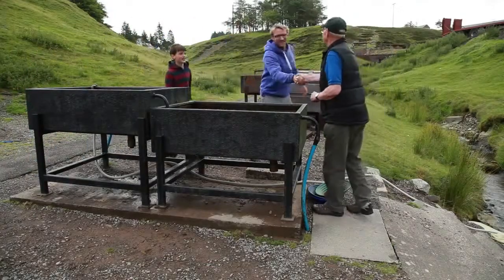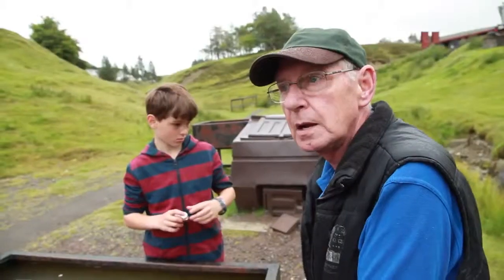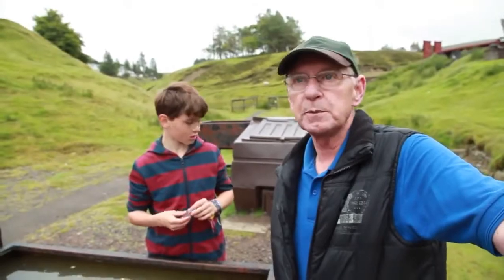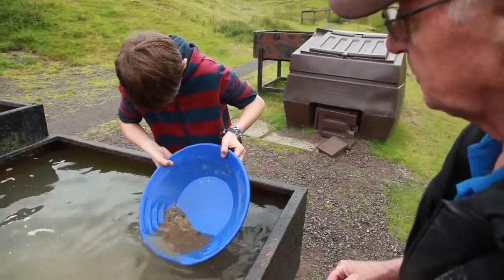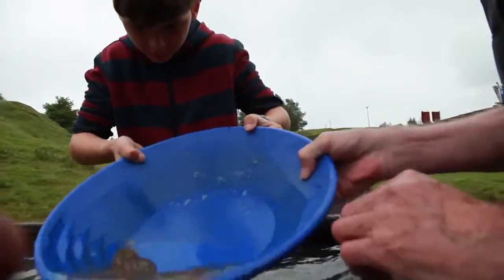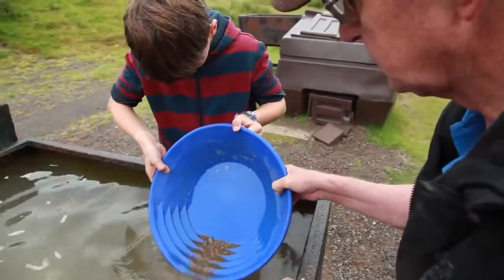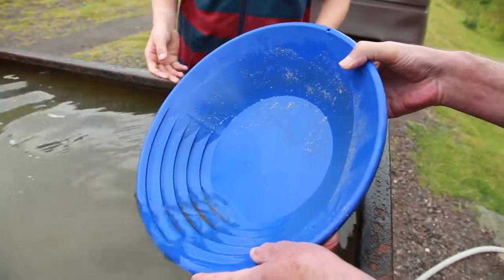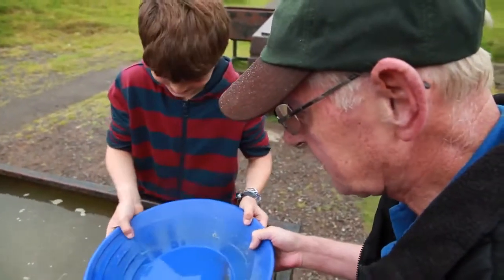RAV4 present Route 125 Dan & Seb go panning for gold at Wanlockhead Toyota